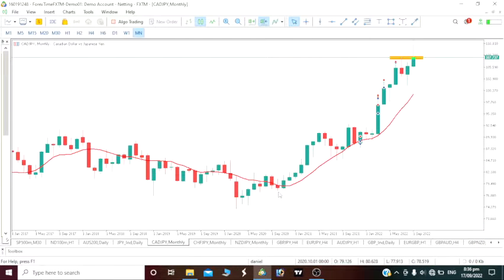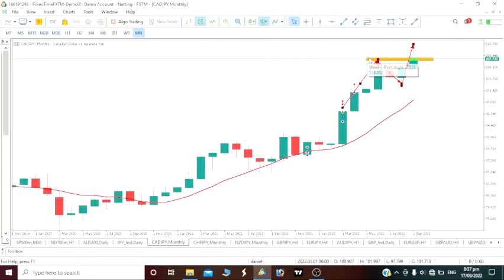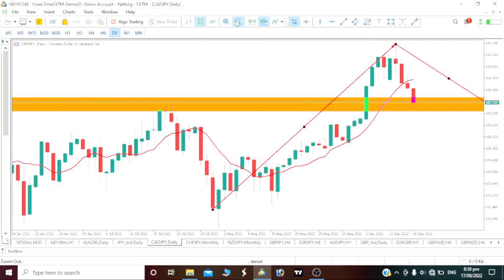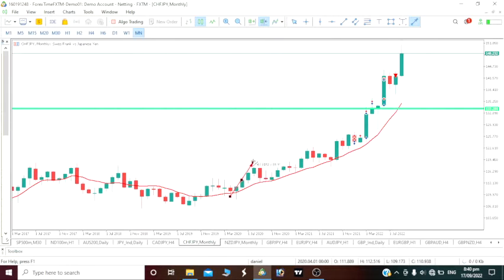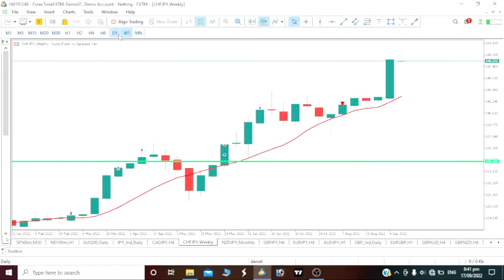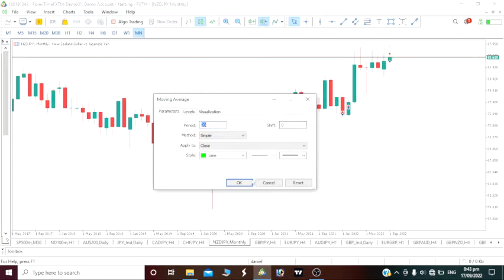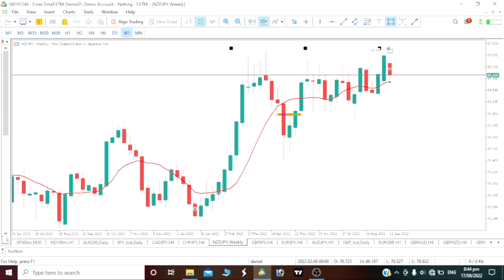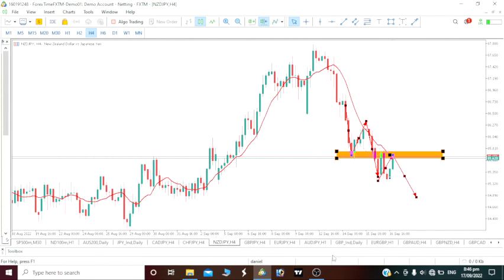CADPY, CHFJPY, & NZDJPY - Weekly Forex Market Analysis | F0RECAST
we look at cadjpy forecast&analysis, nzdjpy forecast&analysis, audjpy forecast&anlysis, gbpjpy forecast&analysis, eurjpy forecast&analysis & jpy index analysis.

TIMESTAMP:
0:00  CADJPY
4:00  CHFJPY
6:51  NZDJPY